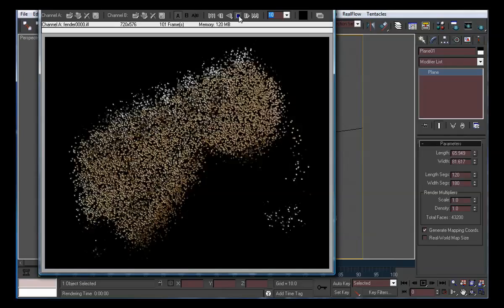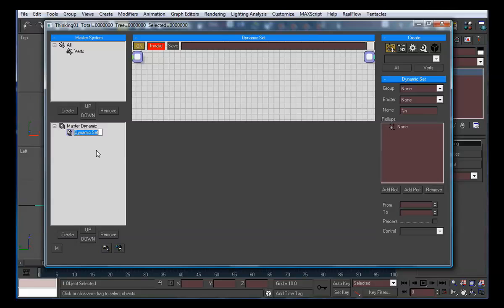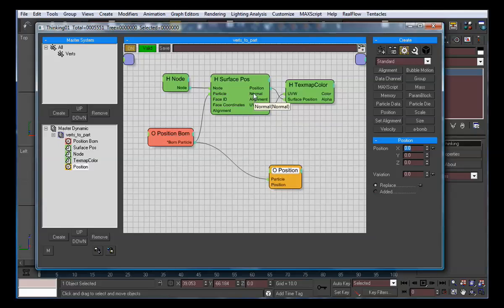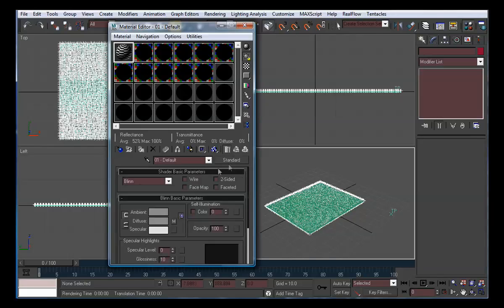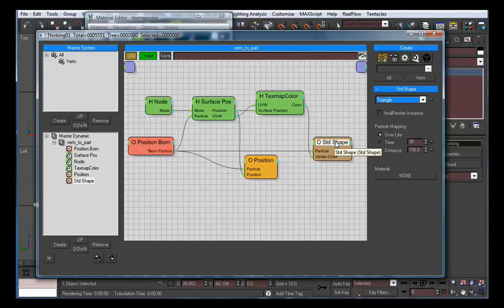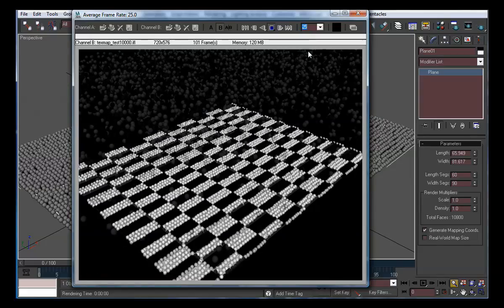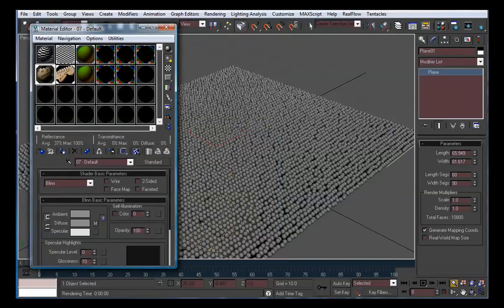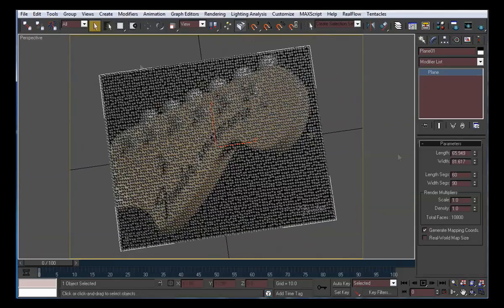thinkingParticles: Texturemap Color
Mihai Panait shows how to use the Texture Map Color Operator in thinkingParticles.
To learn more and get access to the 3ds Max files used in this video go